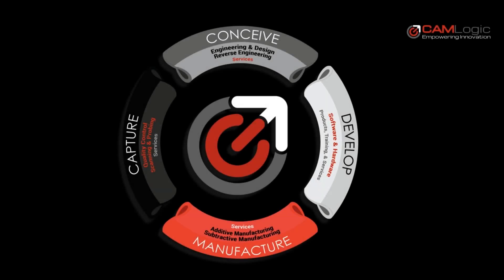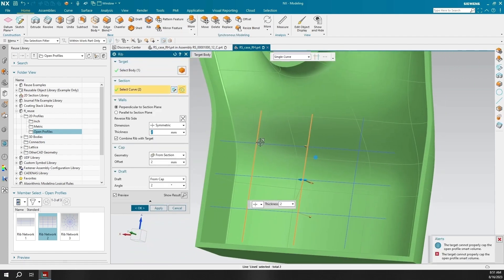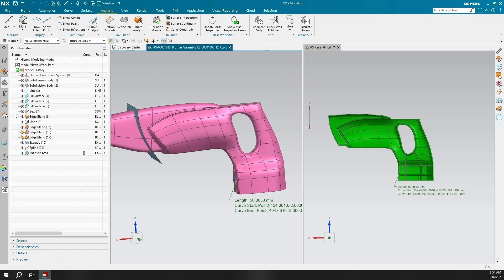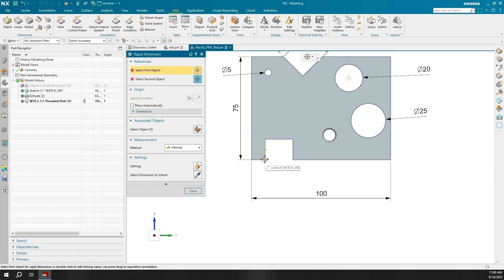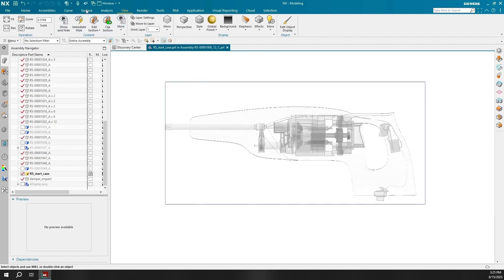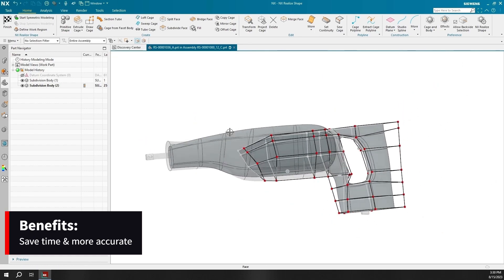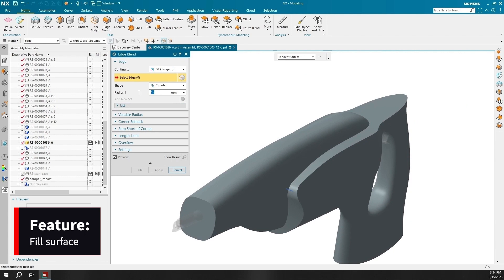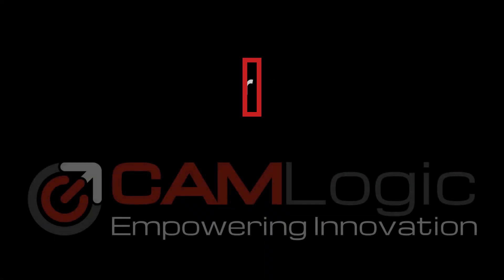NX Mach Bundles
Learn about NX Mach 1, NX Mach 2 and NX Mach 3 and how each bundle can improve productivity and connectivity within your company.